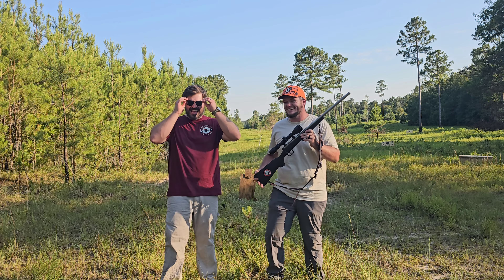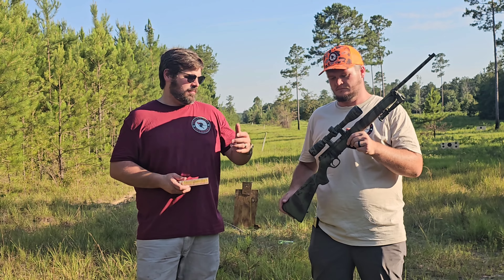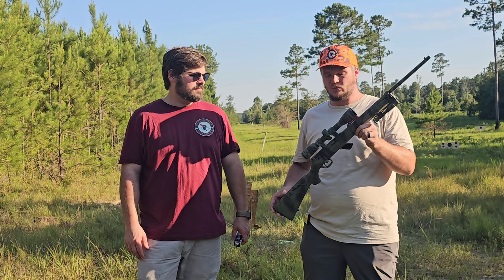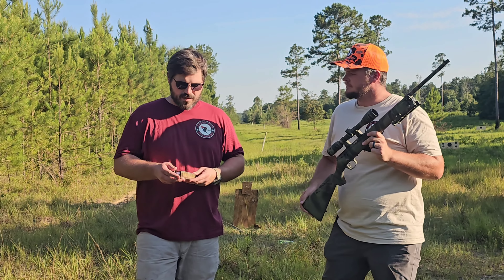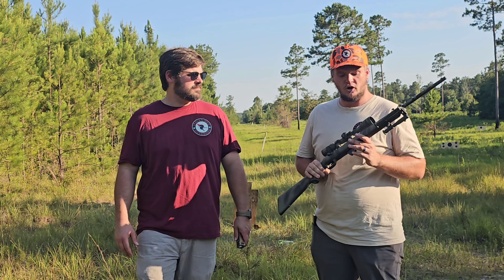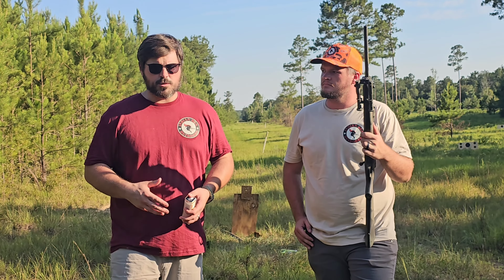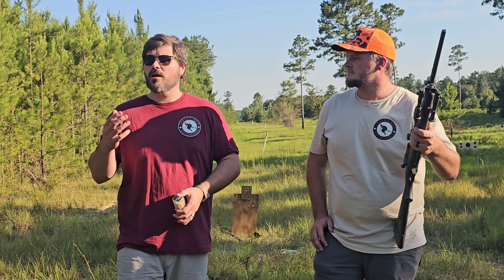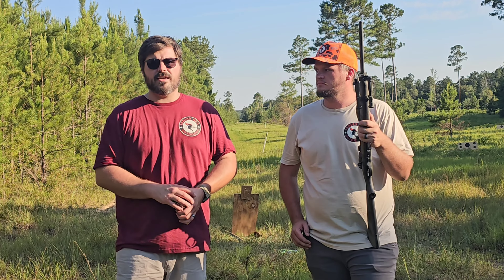THE GREAT DEBATE! 22 vs. 17HMR vs. 22WSM vs. 17WSM! Varmint cartridge shootout!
Turner and Bailee give a brief overview and test the top 4 rimfire cartridges on the market. They test various small game hunting rifles chambered in 22LR, 17HMR, 22WSM, and the elusive 17WSM.